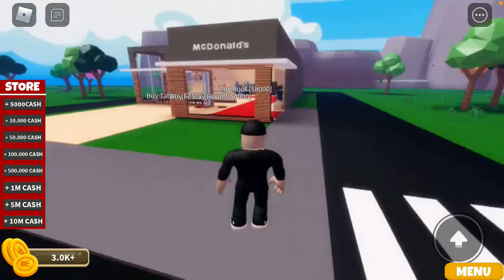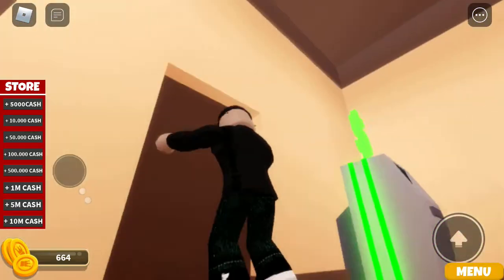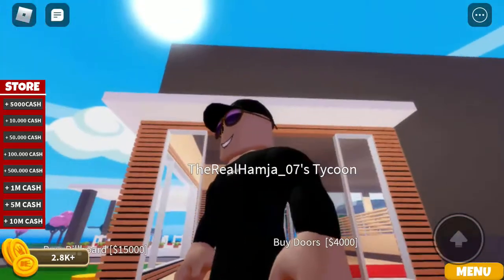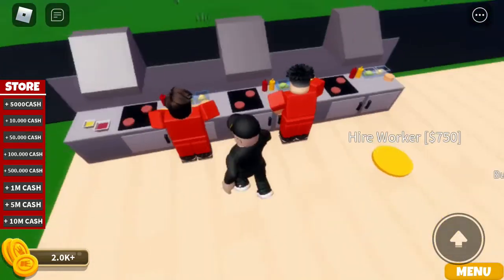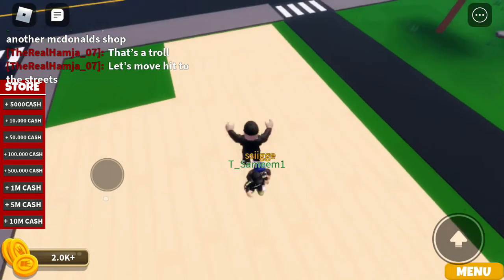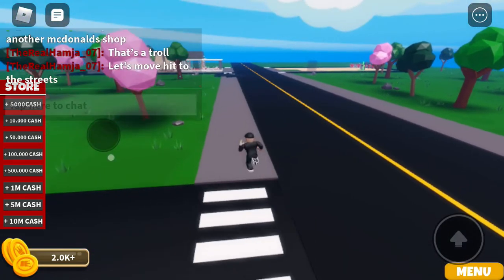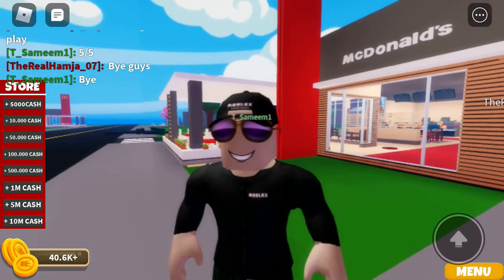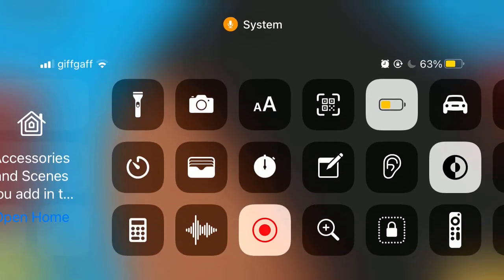I finished my own McDonalds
That took a little longer than usual
It took a long time to finished